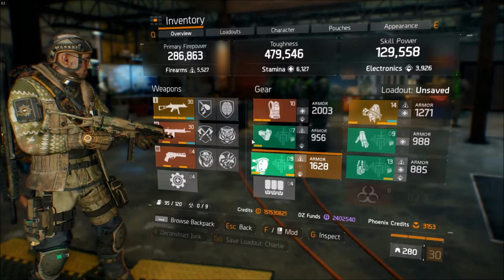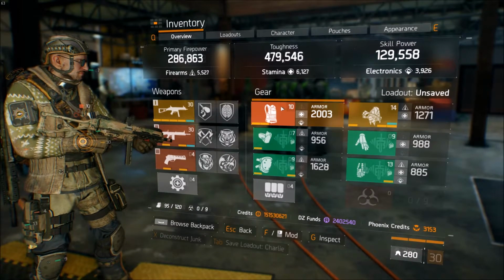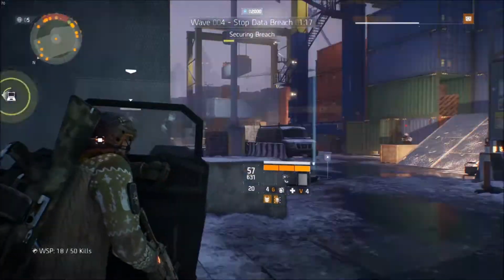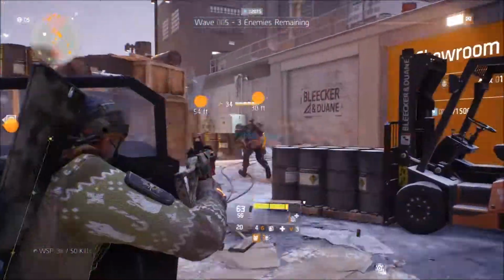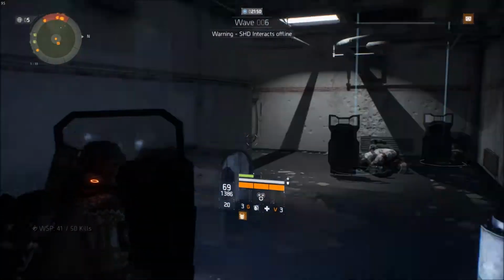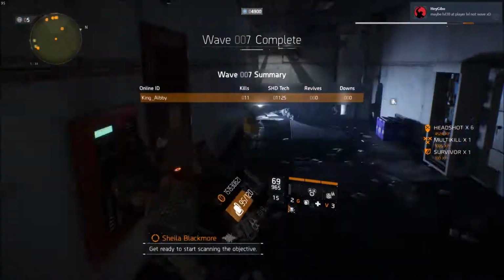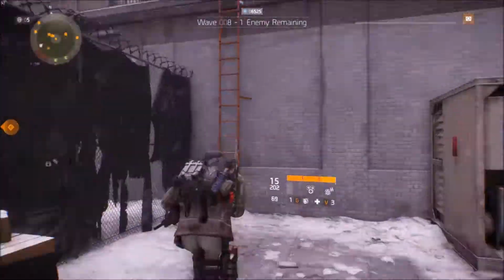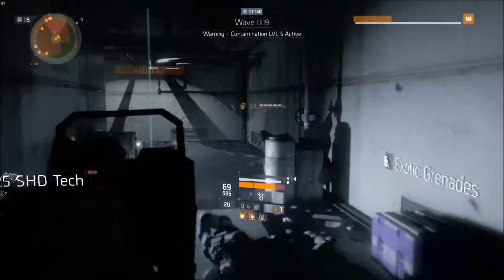The Division 1.8 Exotic & Classified farm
(I modified it a bit to fit my needs. I can just switch 2 items and I got a 6 piece)

Thanks to my Division friends: aregomatt, HeyGibo, fscociety____

The point of this farm is to get a high chance of getting exotics and classified items.

This video was made to help out some individuals that were asking about efficient farms.